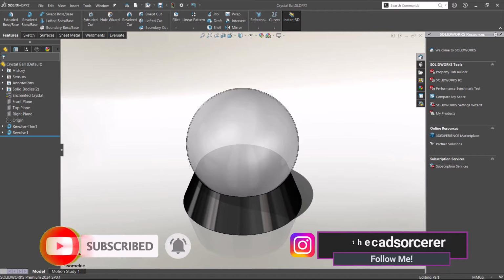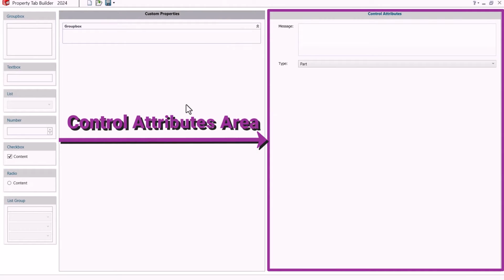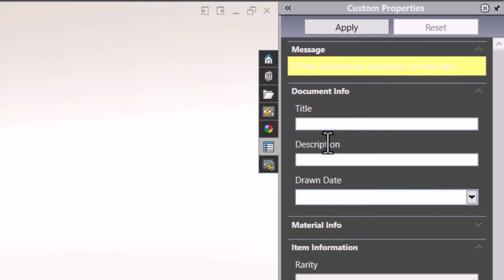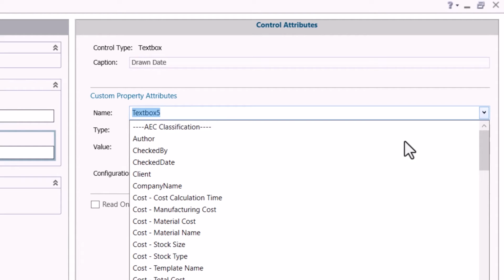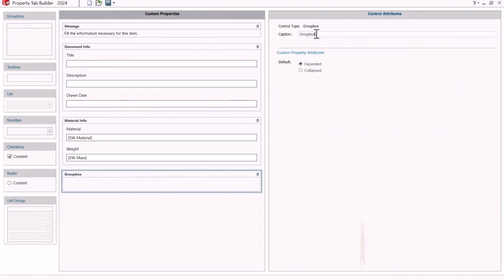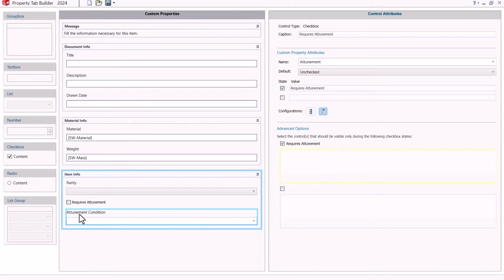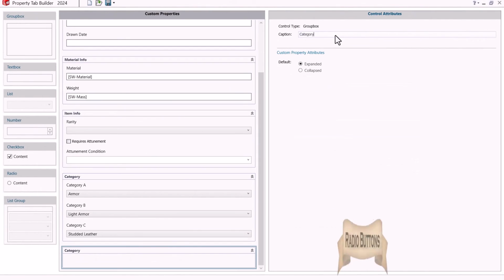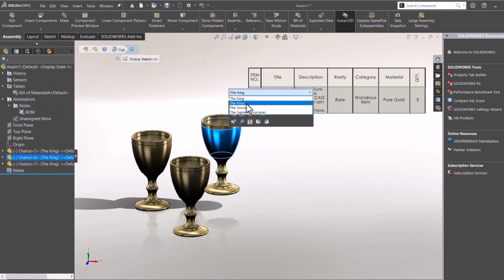SOLIDWORKS Tutorial - Create Custom Properties With The Property Tab Builder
Explore the SOLIDWORKS Property Tab Builder, a robust tool enabling the creation of custom interfaces for inputting properties in part, drawing, and assembly files. Discover how to utilize custom property templates and follow a step-by-step example of using the Property Tab Builder. Learn to design survey-style input forms to streamline property entry for your engineering team. By creating a custom property tab template, ensure consistency across your team and minimize the chances of overlooking key information. Additionally, incorporate various input styles like text boxes, drop-down lists, checkboxes, and radio buttons to tailor the interface to your specific requirements. Enhance your SOLIDWORKS workflow with the Property Tab Builder!

⏱ Timestamps:
0:00 - Introduction
0:20 - Custom Properties
1:00 - Property Tab Builder
1:40 - Groupbox
2:00 - Textbox
3:25 - Date Fields
3:50 - Predifined Values
4:30 - List
5:00 - Checkbox
5:50 - List Group
6:40 - Radio
7:15 - Results